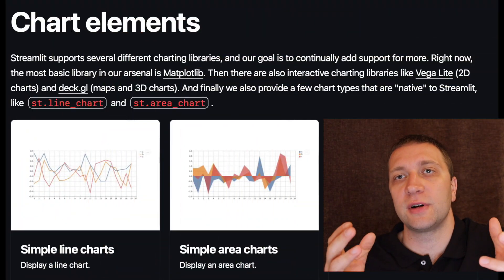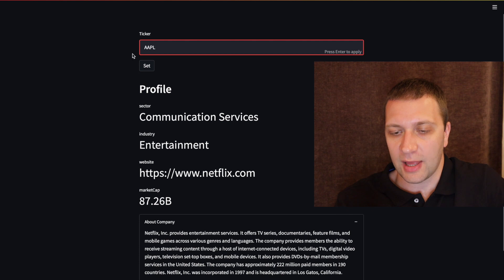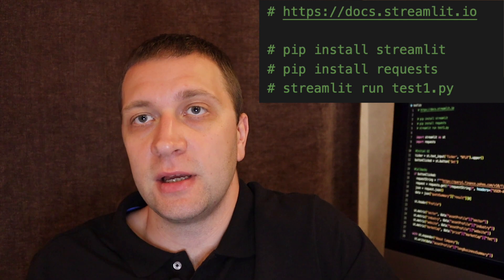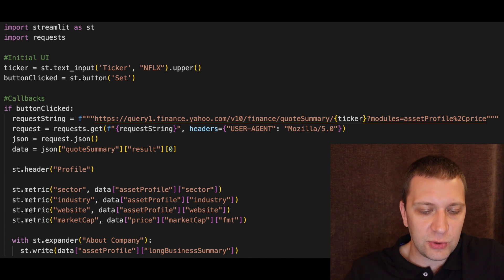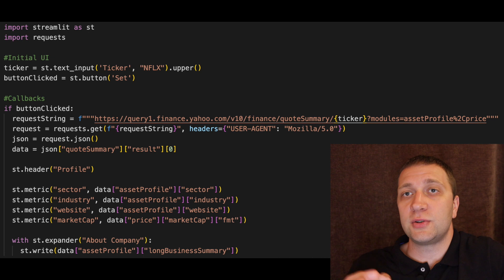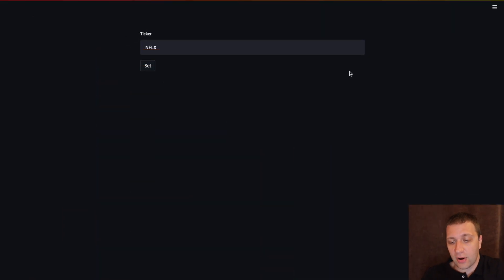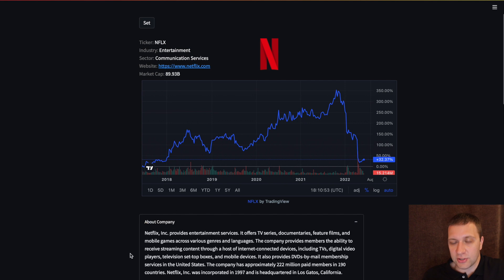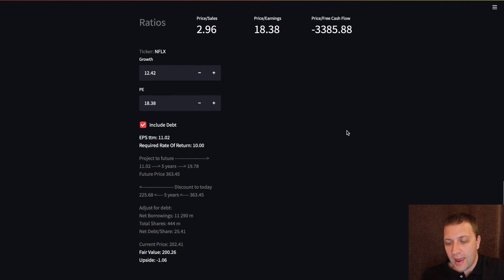Streamlit for Stocks Research - Automate Stock Fundamental Analysis with Python - Web App Tutorial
Code used in the example:

import streamlit as st
import requests

Initial UI
ticker = st.text_input('Ticker', "NFLX").upper()
buttonClicked = st.button('Set')

if buttonClicked:
  request = requests.get(f"{requestString}", headers={"USER-AGENT": "Mozilla/5.0"})
  json = request.json()
  data = json["quoteSummary"]["result"][0]

  st.header("Profile")

  st.metric("sector", data["assetProfile"]["sector"])
  st.metric("industry", data["assetProfile"]["industry"])
  st.metric("website", data["assetProfile"]["website"])
  st.metric("marketCap", data["price"]["marketCap"]["fmt"])

  with st.expander("About Company"):
    st.write(data["assetProfile"]["longBusinessSummary"])